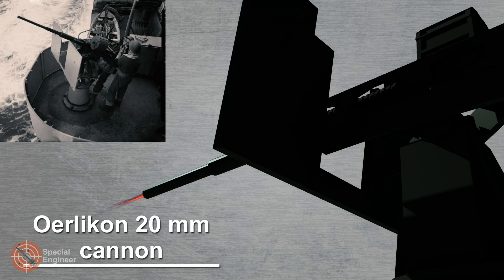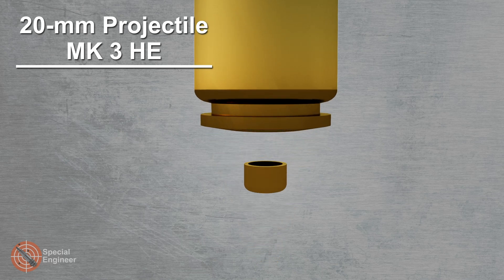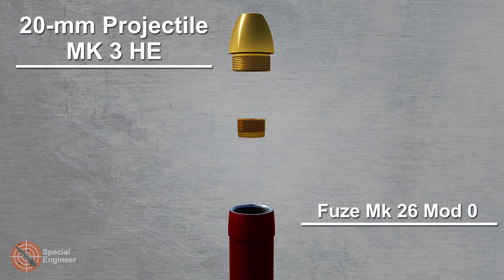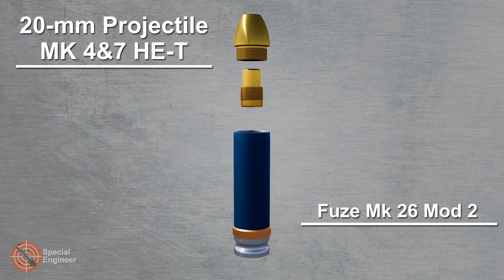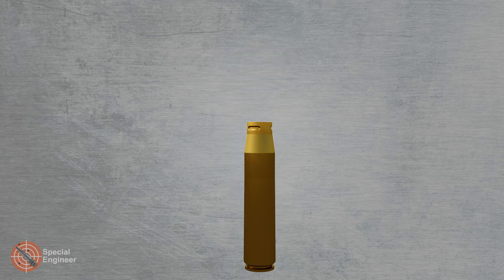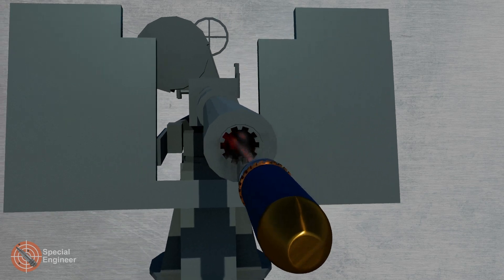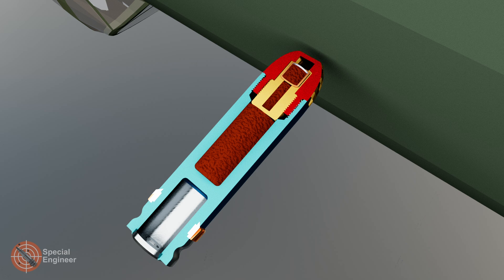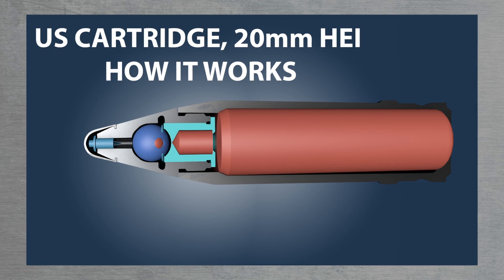20mm Ammunition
During the Second World War, the 20-mm Oerlikon automatic cannon was widely used as an anti-aircraft gun on ships of the American and British navies. Such a weapon was also installed on a boat PT-109, one of which served as Lieutenant John F. Kennedy, future US President.The Oerlikon 20 mm gun had a wide range of projectiles used for various tasks. Artillery shells provided effective protection at a distance of up to 1.5 km.
The disadvantage was insufficient stopping power against heavy aircraft and Japanese kamikaze attacks. This was the reason for replacing the 20 mm Oerlikon gun with the Bofors 40 mm gun and the 3"/50 Mark 22 gun.

Note: there are inaccuracies in the rifling of the barrel and on the projectile

I am currently raising funds for a 3D printer "Flashforge creator 4" to make mock-ups of parts and I will be glad for your help:
- USDT (ERC20): 0xadfEB3CC93bc95e17B05Fe39CE10232EB4153545
- ETH: 0xadfEB3CC93bc95e17B05Fe39CE10232EB4153545

0:00 Introduction
0:13 Shells and fuze overview
1:51 Safety
2:20 At work
3:18 Conclusion